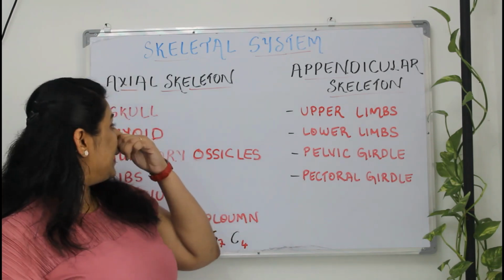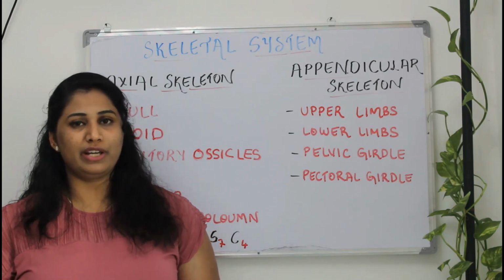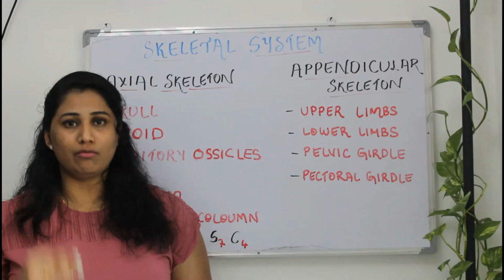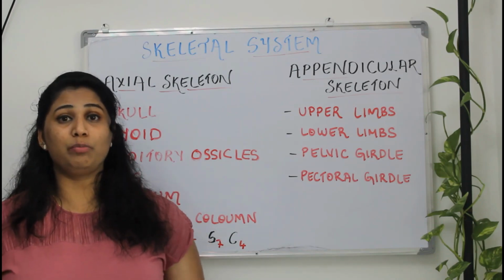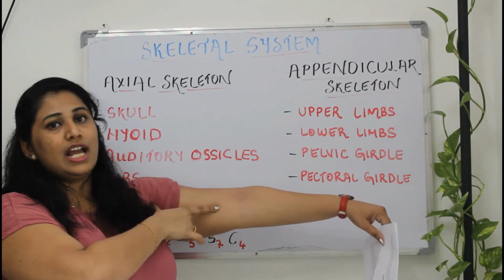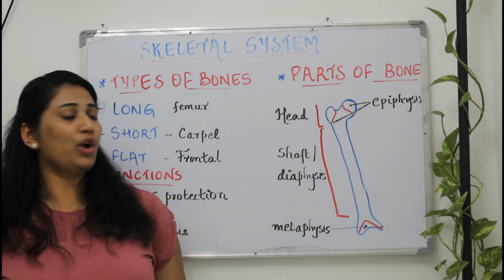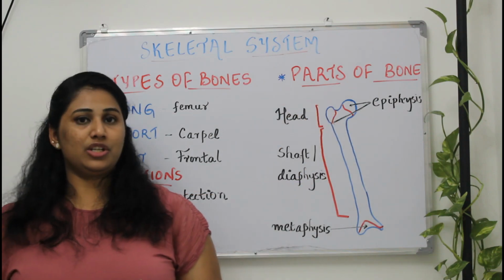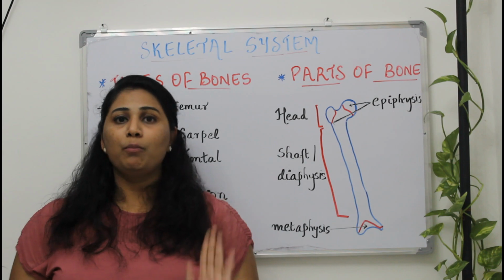SKELETAL SYSTEM -ENGLISH (ANATOMY AND PHYSIOLOGY) -MEDICAL CODING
SKELETAL SYSTEM
*AXIL SKELETON
 *APPENDICULAR SKELETON
 *TYPES OF BONE
 *FUNCTION
*PARTS OF BONE